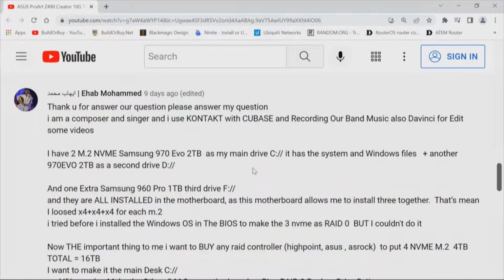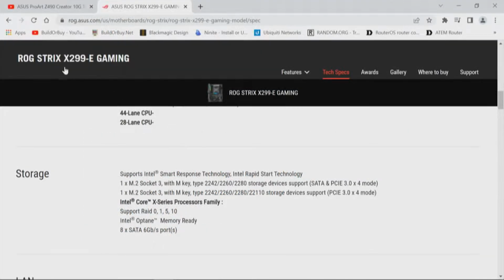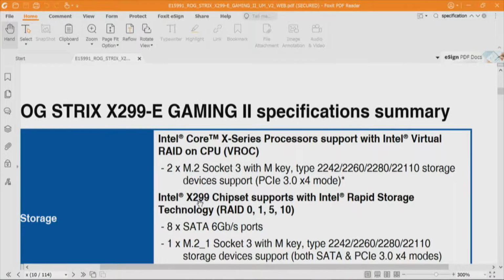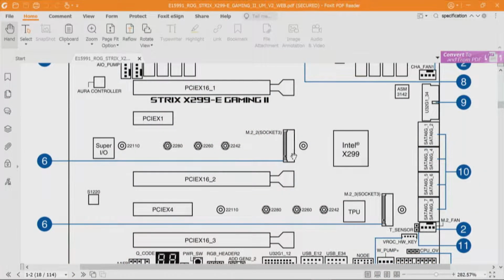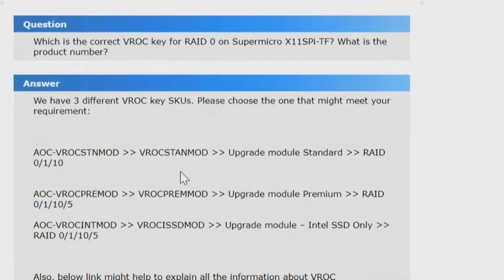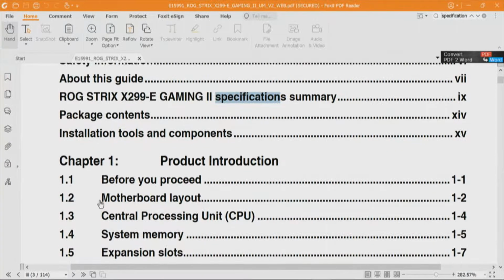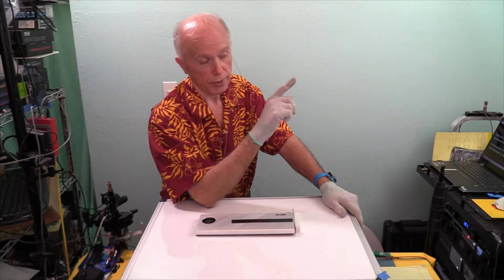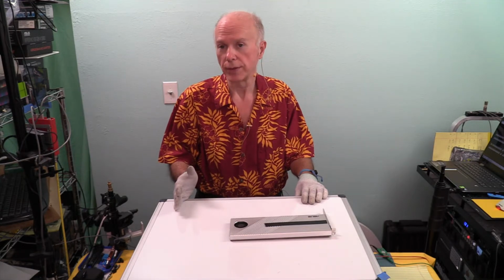ASUS ROG Strix X299 E Gaming II Motherboard and ASUS Hyper M.2 x16 Quad card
1. PCIe 3.0
2. Bifurcation
3. Intel X299 Chipset (HEDT) 2017 / 2019

A Purpose Built Computer - Configuring the DAW - Digital Audio Workstation for maximizing M.2 NVMe PCIe Storage performance potential as requested.

Understanding the Requirements for All 3 of those Specs will be necessary as We Outline the Problem and Solution for Answering this Subscribers Question. Our Goal is to keep it Simple and Make it work!

We'll read the Conversation in the Video Comments to organize the Steps required to implement this strategy. We have a lot of Information to Verify and Organize before We start.

1. Motherboard Brand Model & Revision - We're looking at PCIe Resource allocations.
ASUS ROG Strix X299 E Gaming II
2. CPU
3. Chipset

To the Comment and the Title of the Video based on the Motherboard in Question! Details matter!

Intel VROC - Virtual RAID on Chip
Intel VROC x299
Standard mode - VROCSTANMOD
Intel SSD Only mode - VROCISSDMOD
Premium mode - VROCPREMMOD

- ASUS Intel RAID Configuration - PDF Page 5 & 6.
- ASUS E15991_ROG_STRIX_X299-E_GAMING_II_UM_V2_WEB - PDF Page 53
x - Bios Manual - PDF Page 49. Intel Rapid Storage Technology

UEFI Settings
NVMe Configuration - MB Manual Page 58. Nothing!
1. For M.2 [NVMe] Advanced, PCH Storage Configuration, Enabled!
2. For Hyper M.2 - Advanced, CPU Storage Configuration, Enabled!
3. Go to Boot, CSM, Disabled!
4. Reboot.
5. Advanced, IRST

Hardware & Software...
ASUS FAQ - Intel RST Listed under SATA

1. ASUS ProArt Z490 Creator 10G Thunderbolt 3 Motherboard and x16 M.2 NVMe Quad card - YouTube
2. ASUS ROG STRIX X299-E GAMING - ROG - Republic Of Gamers - ASUS USA
3. Intel Core i9-10940X X-series Processor
4. ROG Strix X299-E Gaming II - ROG Strix - Gaming Motherboards｜ROG - Republic of Gamers｜ROG USA
5. [Motherboard]How to create RAID in BIOS Setup - Official Support - ROG USA
6. Intel X299 Chipset Product Specifications
7. VROC Intel RAID 0-1-10 Activation - Electronics
8. Intel VROC Upgrade Key (Premium) - Electronics
9. Intel Virtual RAID on CPU Intel VROC Premium Product Specifications
10. Intel Virtual RAID on CPU Intel VROC Standard Product Specifications
11. Computer parts, laptops, electronics, and more - Newegg United States
12. FAQ Entry - Online Support - Support - Super Micro Computer, Inc-
13. Resources for Intel Virtual RAID on CPU (Intel VROC)
14. Intel Virtual RAID on CPU (Intel VROC) Support on X299
15. ASUS E13828_RAID_Configuration_Guide_EM_WEB.pdf
16. Intel Virtual RAID on CPU (Intel VROC) FAQ for Intel Xeon Scalable family Launch
17. Download Windows 10
18. Windows Bootable NVMe RAID 0 Tutorial on Gigabyte TRX40 Designare using Sabrent Rocket NVMe 4.0
19. ASUS Hyper M.2 X16 Quad card